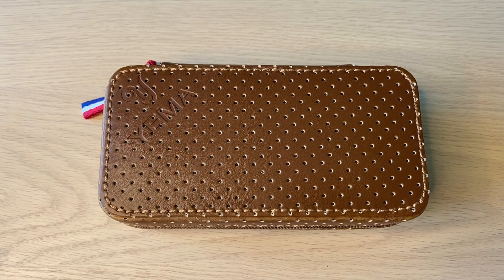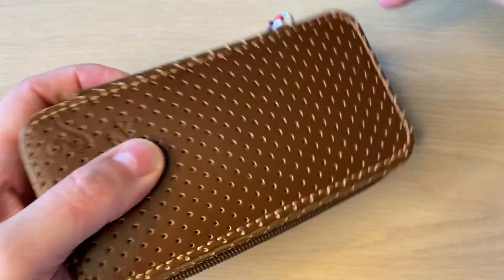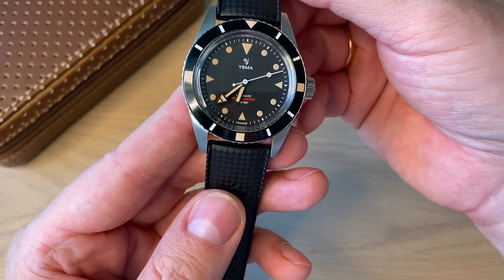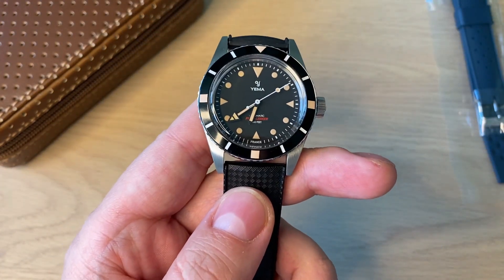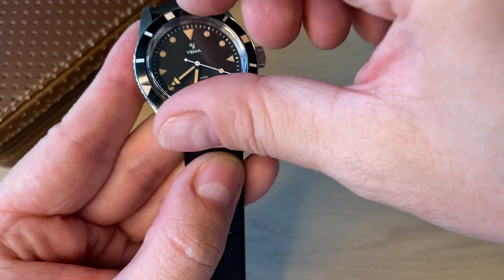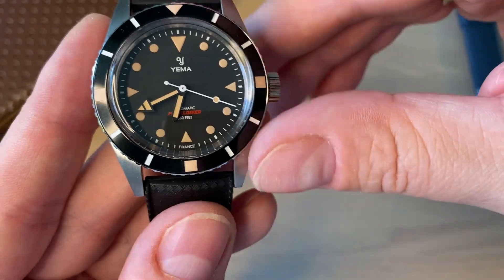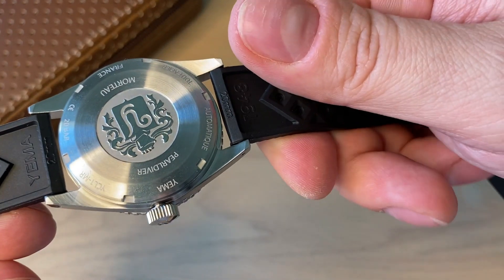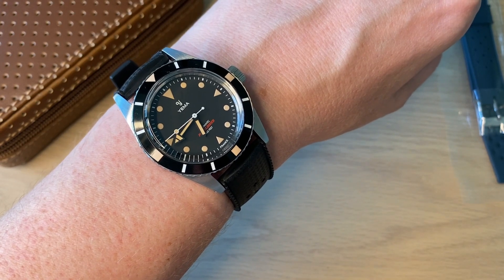This French Military Diver Was Designed By A Fan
I have for some time wanted to try one of the legendary revived French watch brand Yema's watches. In this video I unbox the watch and give an initiel review.